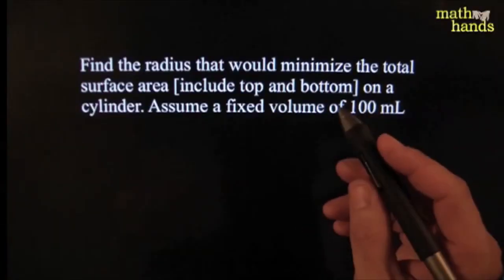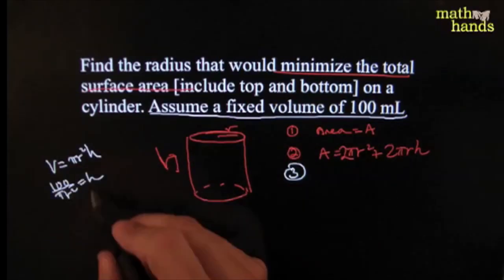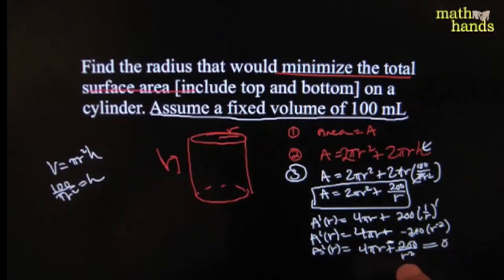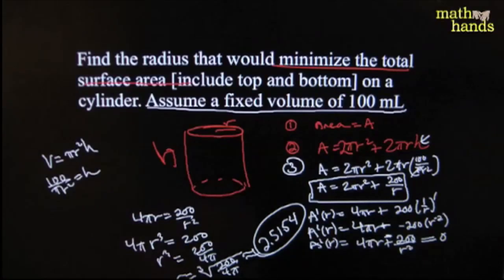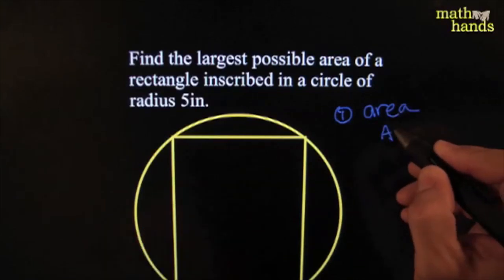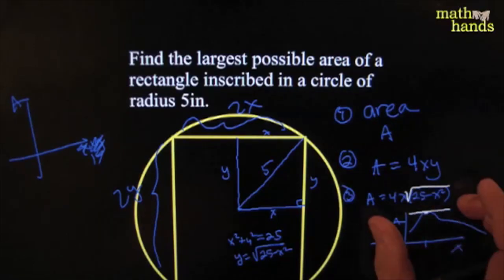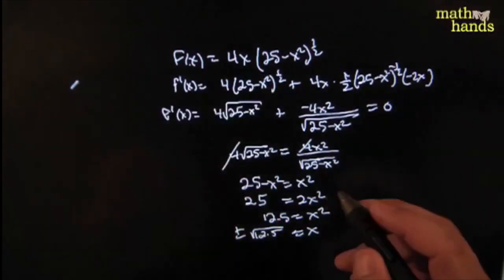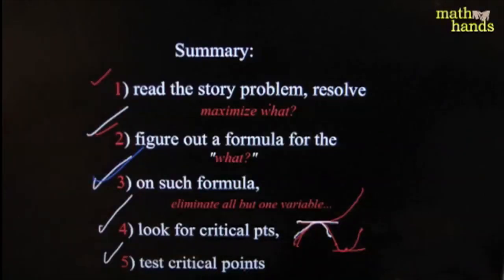150.03.07 Calculus What ARE Derivatives good for: OPTIMIZATION PART 2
This video is about 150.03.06 Calculus What ARE Derivatives good for:  FULL LECTURE OPTIMIZATION PART 2